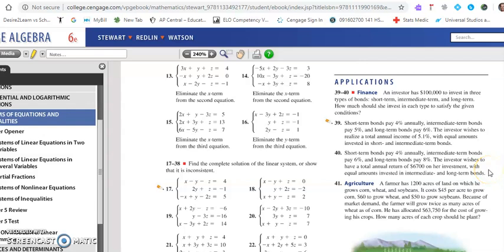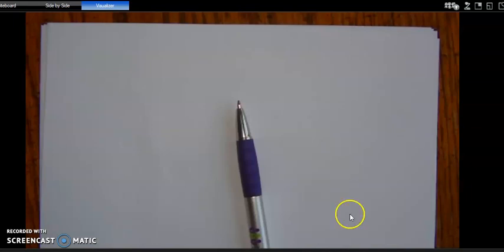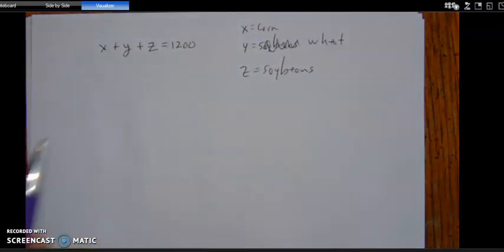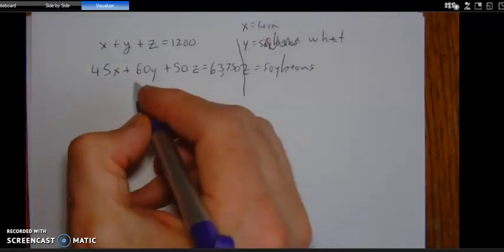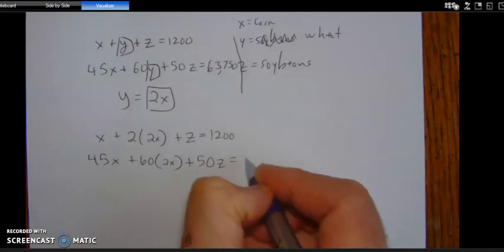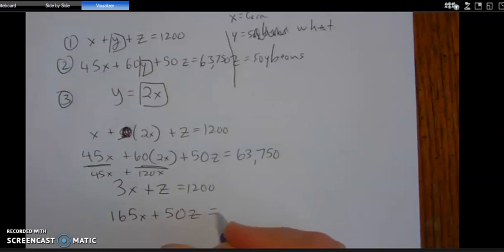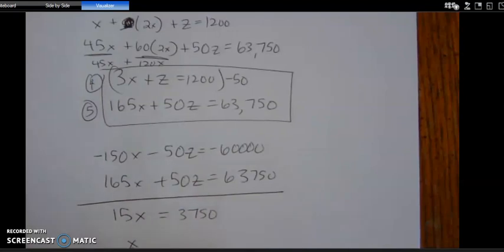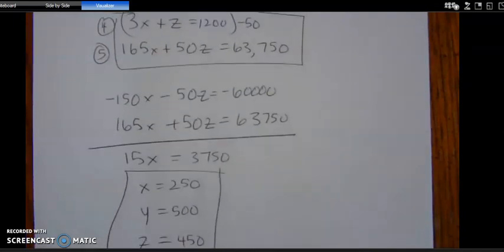5.2 Word problem